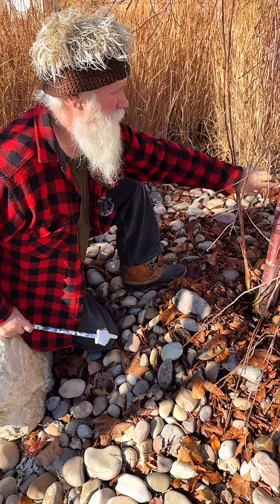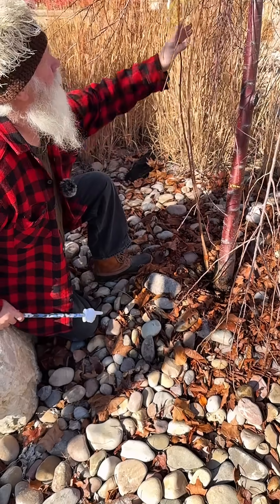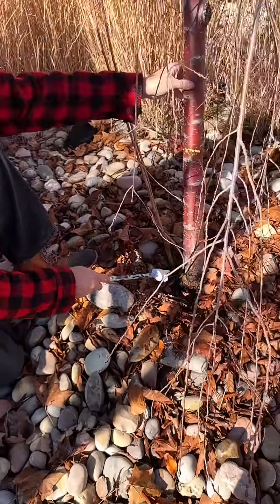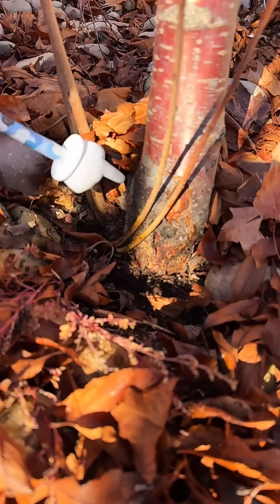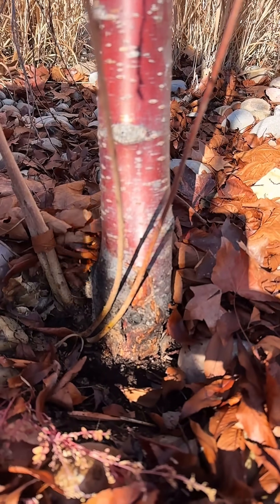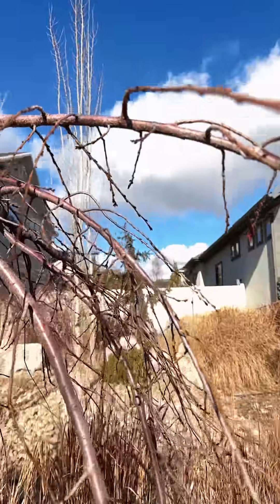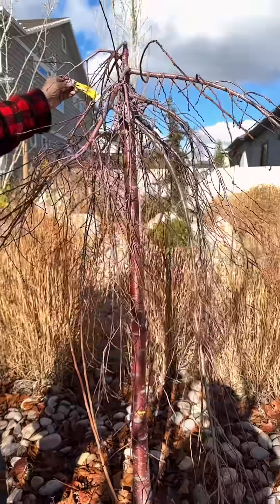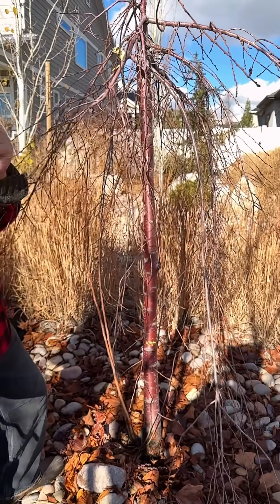Get RID of Suckers!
Suckers emerging from the rootstock beneath the graft of an ornamental tree present a serious threat because they represent a different, more vigorous species, which is genetically much stronger than the desired ornamental scion (flowering, weeping variety etc). All trees operate on a principle called apical dominance, prioritizing resources (water and nutrients) to the highest, most vertical growth point. When a fast-growing, vertical sucker appears from the rootstock, the tree's internal system recognizes it as the most efficient leader and rapidly diverts energy to it, effectively starving the slower-growing, often weeping or decorative, part of the tree above the graft. If not removed immediately, the sucker will quickly outgrow and overshadow the ornamental scion, eventually leading to the death of the desired top growth as the tree reverts entirely to the wild rootstock variety.